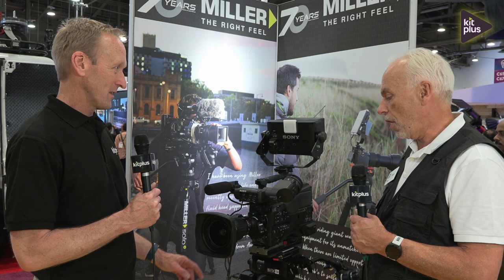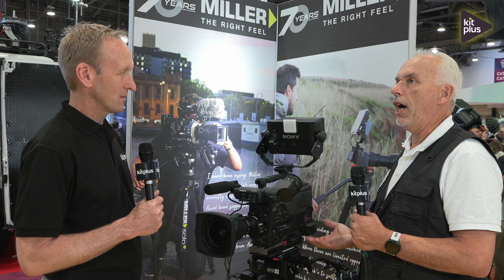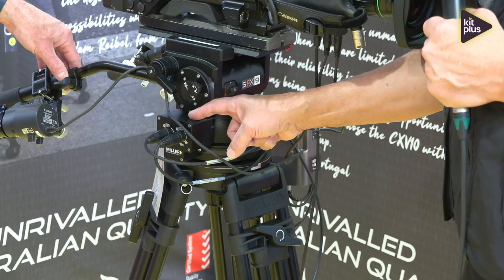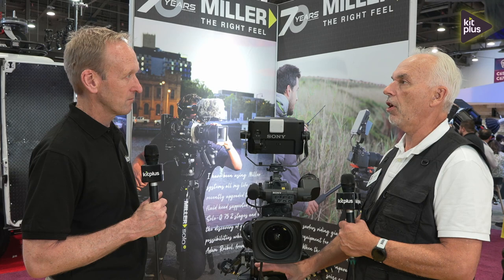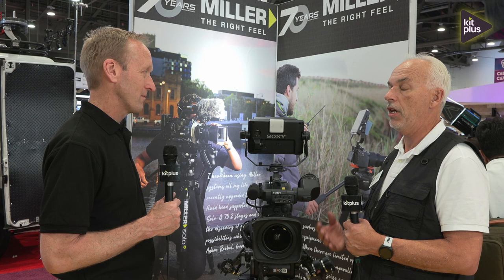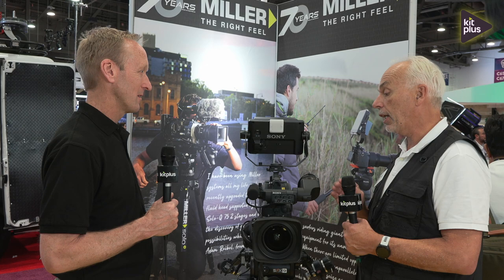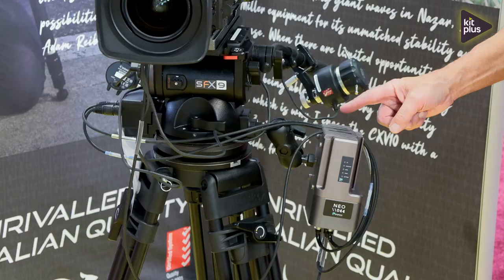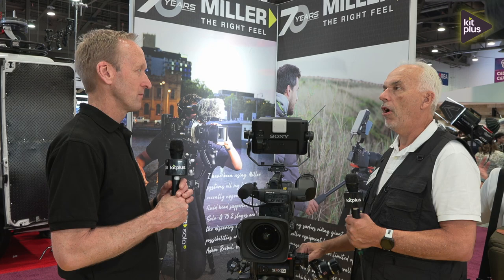Miller Introducing the SFX9 at NAB 2024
At NAB 2024 we speak with Mark Clementson  from Miller about SFX9 Tripod.